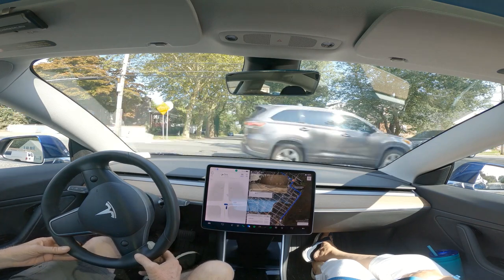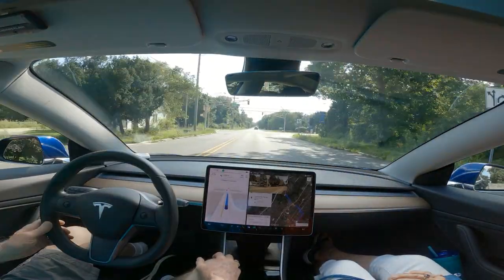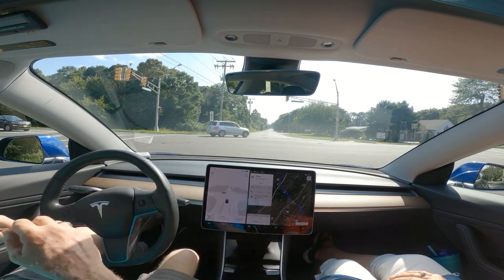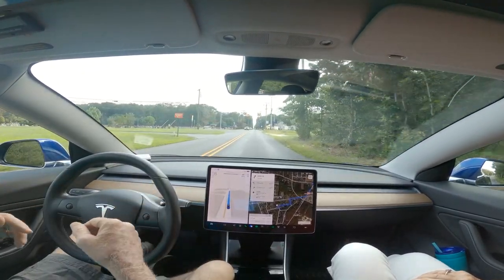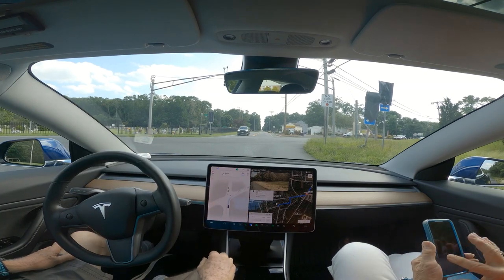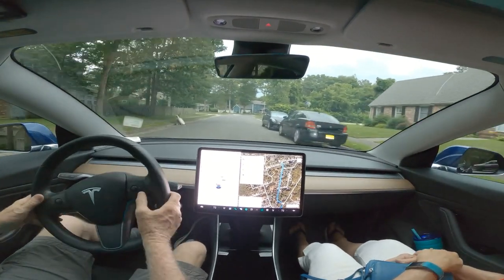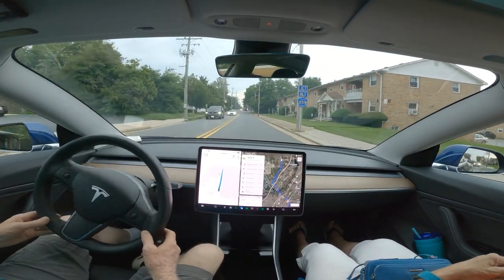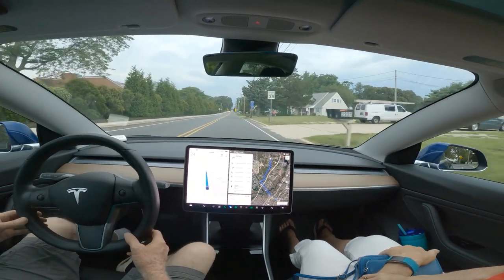Tesla FSD Beta 11.4.4 Compilation #9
Shorts compiled into a landscape view.